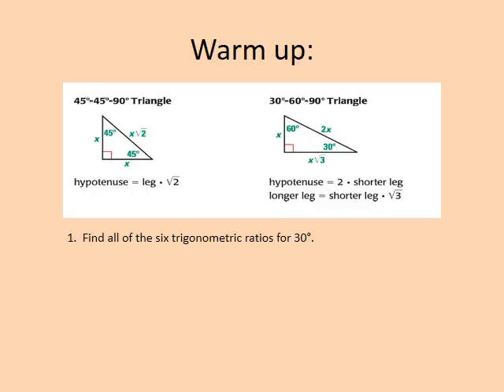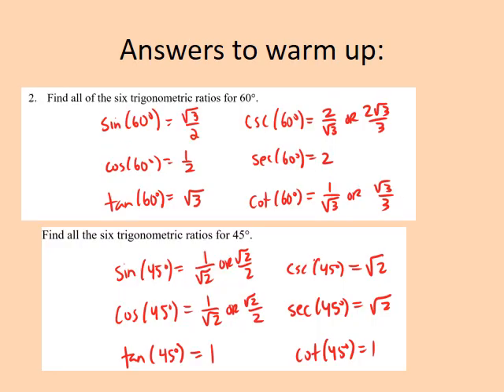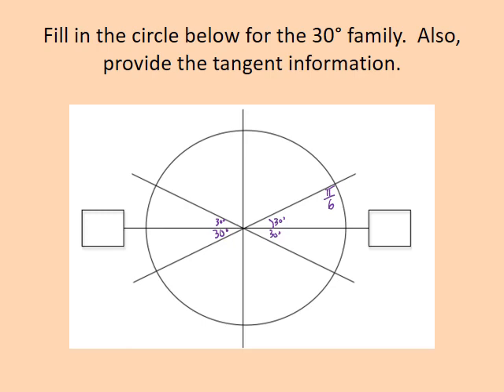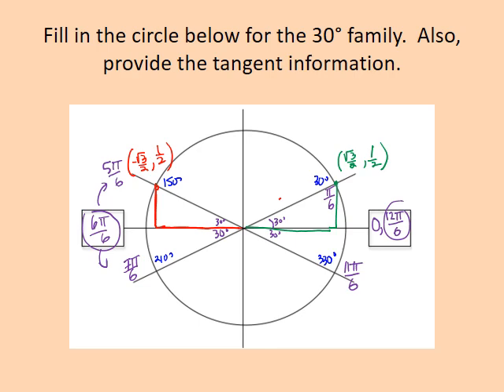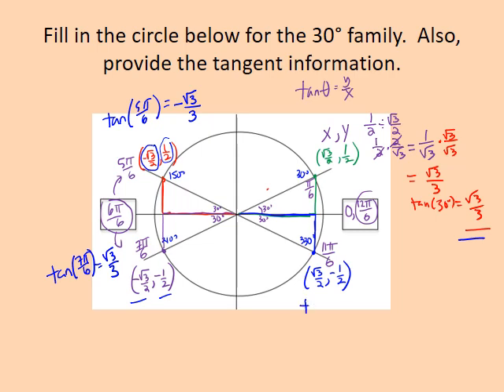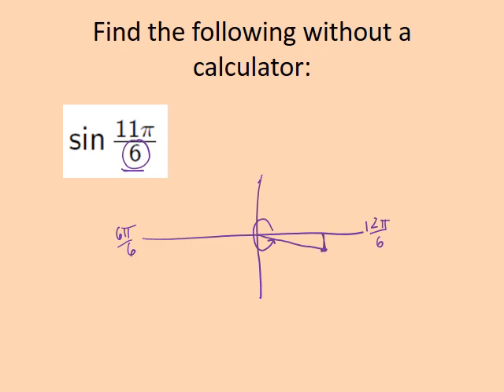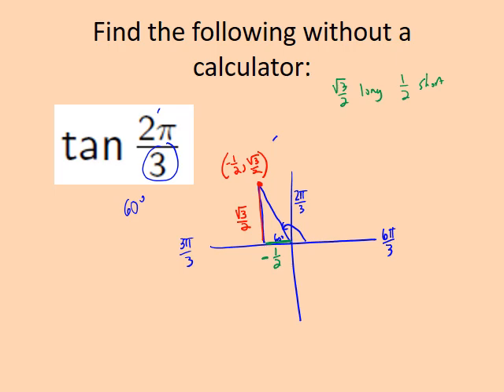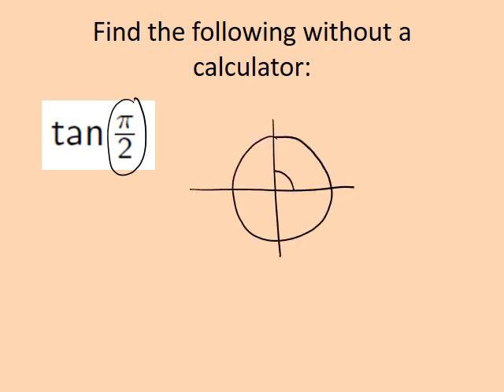Activity 4 4c Special Angles and Coordinates Notes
This describes the first part of the 4.4c activity AND explains how to find trig ratios without your calculator.  There are four examples.